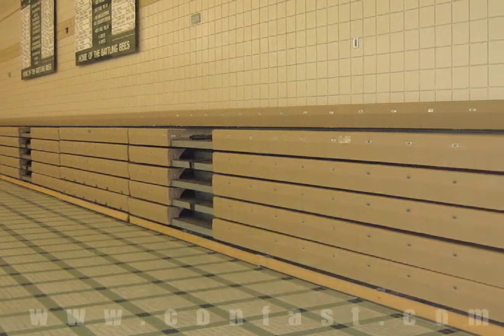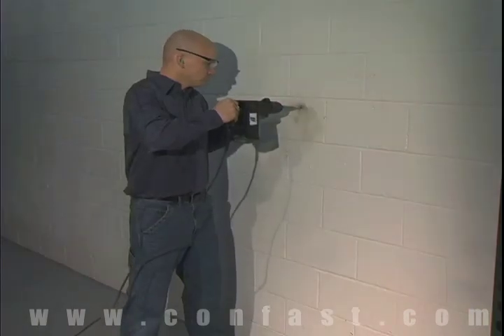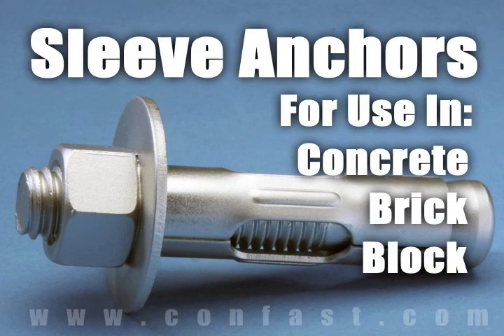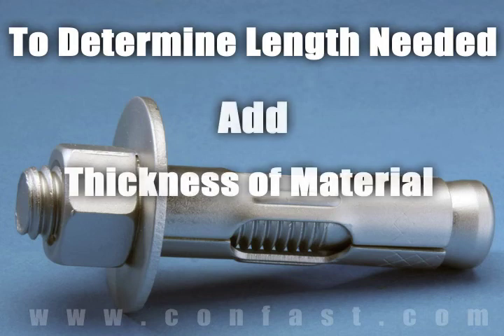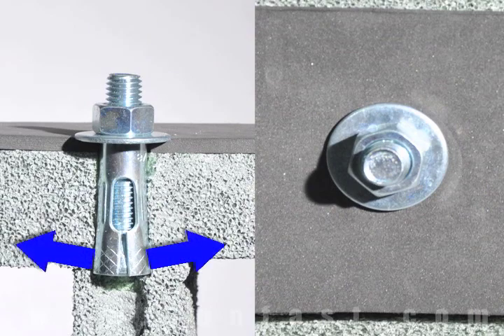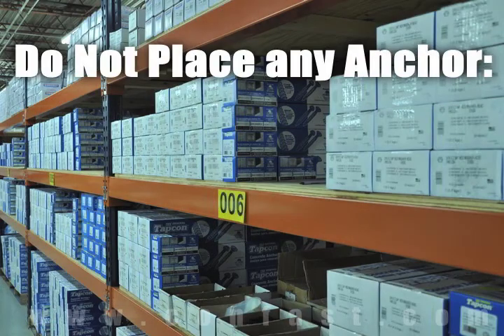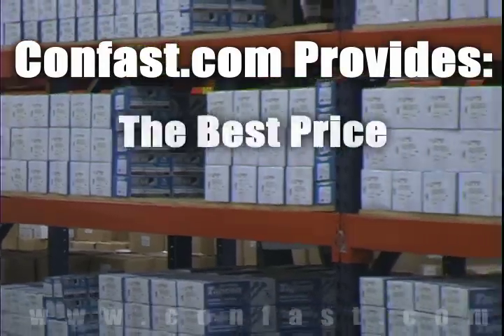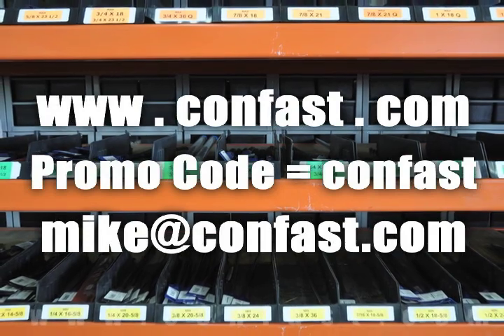Gym Bleacher Fastened to Block Wall Using Sleeve Anchors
Sleeve anchors are sometimes used for attaching gym bleachers to the block wall.